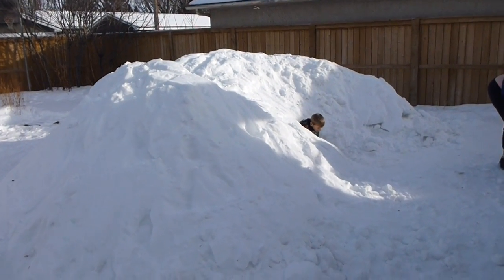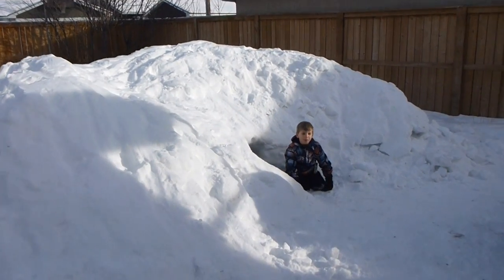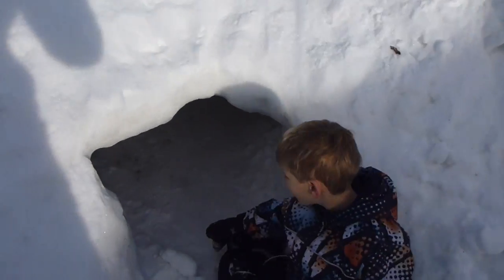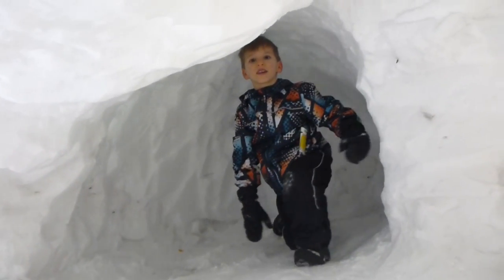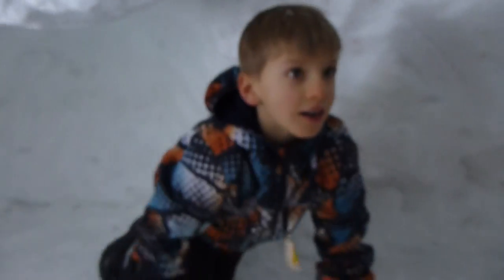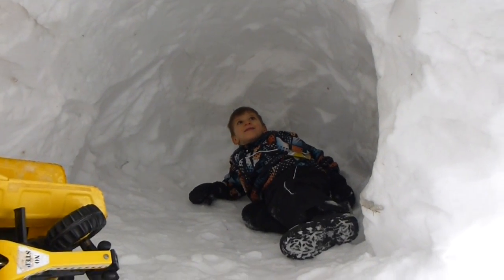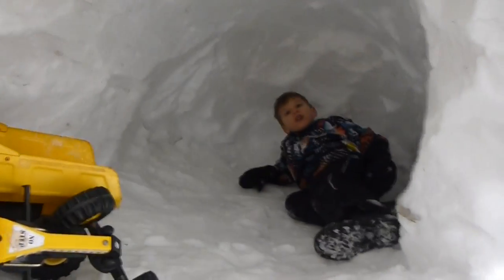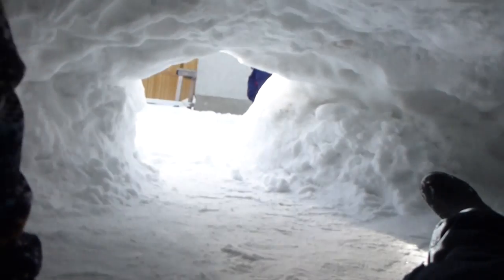biffard quinzhee winter 2013-2014 calgary AB